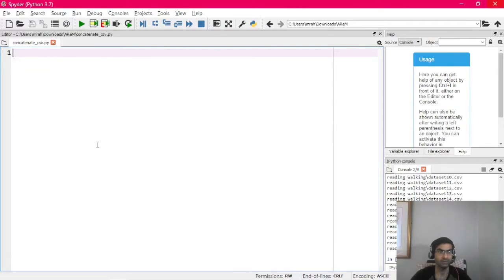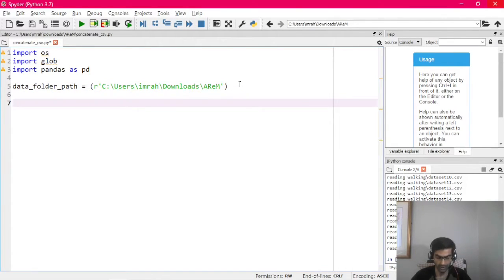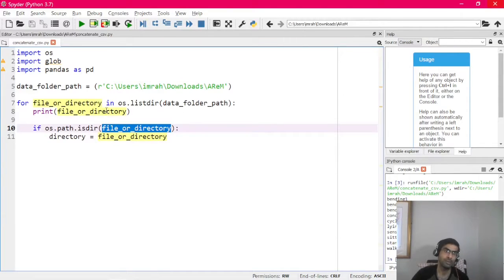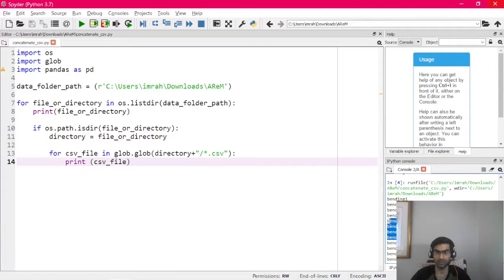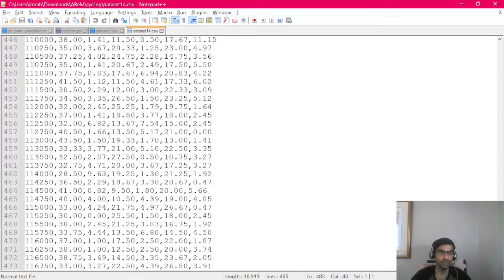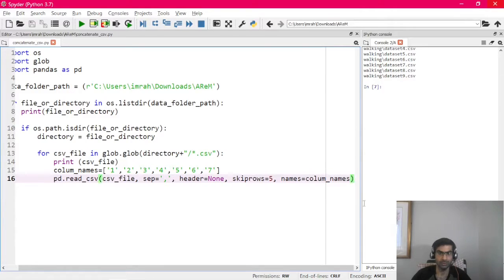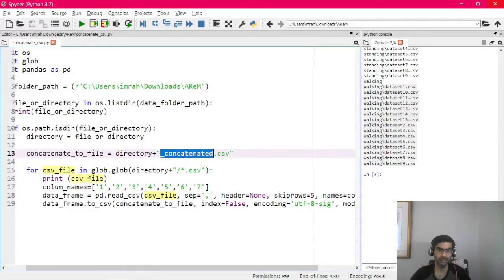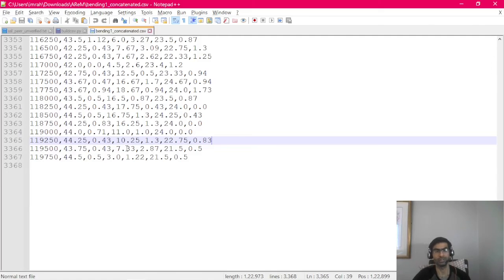Prepare Machine Learning data using pandas, glob and os modules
In this video we will Prepare Machine Learning data using pandas, glob and os modules

the operations will be :

list contents of directory using os,
then use glob to get all csv files in sub directory,
then use pandas to read csv file and append it to another csv file

Data zip file original source:

The views and opinions expressed here are my own and not the views of my employer.
The content uploaded on my channel is not intended to malign any religion, ethic group, club, organization, company, individual or anyone or anything.